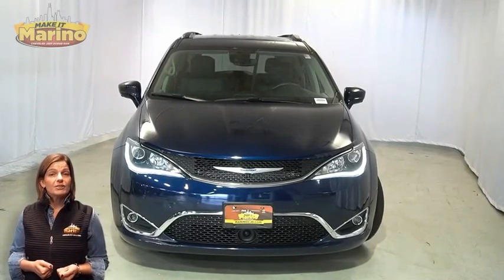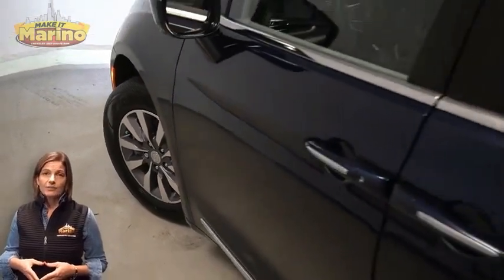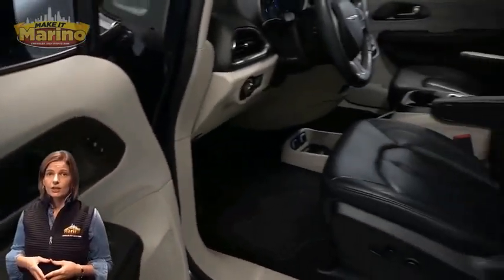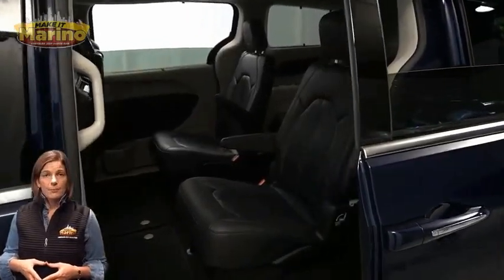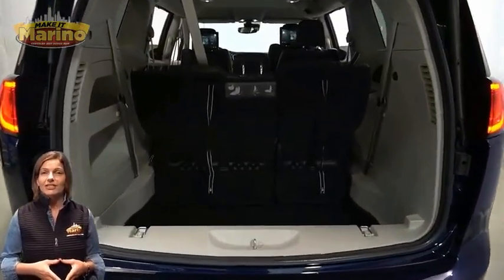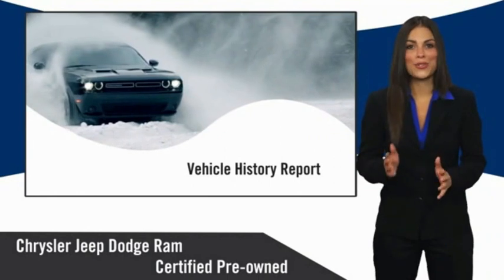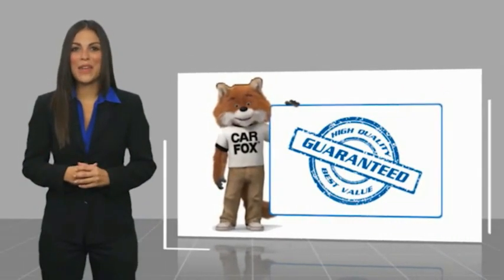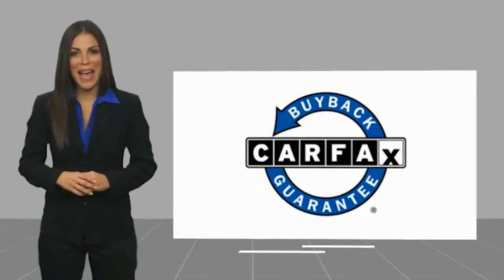2020 Chrysler Pacifica 8006A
2020 Chrysler Pacifica Touring L Plus

5133 W Irving Park Rd

CHRYSLER CERTIFIED!! 7 YEAR - 100,000 MILE WARRANTY!! PACIFICA TOURING L PLUS!!  3.6 LITER V6 ENGINE!!  STILL UNDER FACTORY BUMPER TO BUMPER AND POWERTRAIN WARRANTY!!  ACCIDENT FREE CARFAX REPORT!!  ADVANCED SAFETYTEC GROUP!!  360 SURROUND VIEW CAMERA SYSTEM!!  FULL SPEED FORWARD COLLISION WARNING!!  LANE DEPARTURE WARNING!!  ADAPTIVE CRUISE CONTROL!!  PARALLEL AND PERPENDICULAR PARK ASSIST!!  ADVANCED BRAKE ASSIST!!  BLIND SPOT MONITORING!!  8.4 INCH TOUCH SCREEN DISPLAY!!  NAVIGATION!!  REAR BACKUP CAMERA!!  BLU-RAY/DVD PLAYER!!!  HEATED FRONT SEATS!!  HEATED STEERING WHEEL!!  APPLE CARPLAY!!  GOOGLE ANDROID AUTO!!  THIRD ROW SEATING!!  REMOTE START SYSTEM!!  HILL START ASSIST!!  HEATED SECOND ROW SEATS!!  4G LTE WIFI HOTSPOT!!  ELECTRONIC STABILITY CONTROL!!  POWER LOCKS!!  POWER WINDOWS!!  brbrFCA US Certified Pre-Owned Details:brbr  * Limited Warranty: 3 Month/3,000 Mile (whichever comes first) after new car warranty expires or from certified purchase datebr  * Warranty Deductible: $100br  * Powertrain Limited Warranty: 84 Month/100,000 Mile (whichever comes first) from original in-service datebr  * 125 Point Inspectionbr  * Roadside Assistancebr  * Vehicle Historybr  * Includes First Day Rental, Car Rental Allowance, and Trip Interruption Benefitsbr  * Transferable Warranty